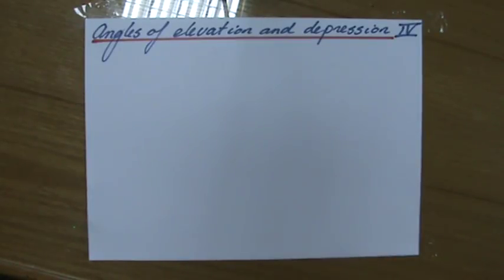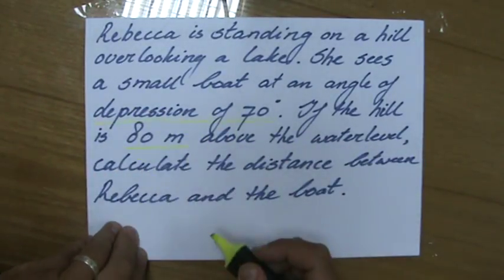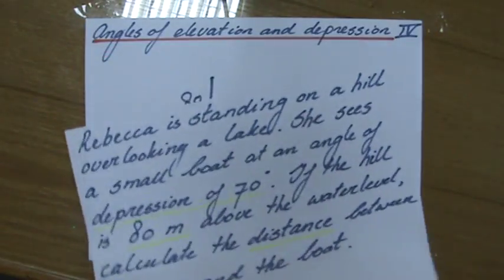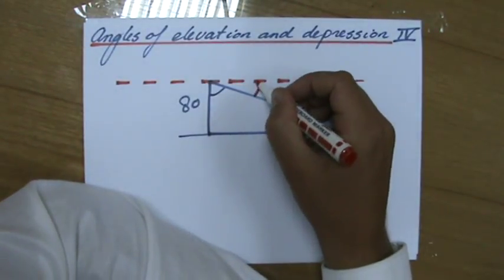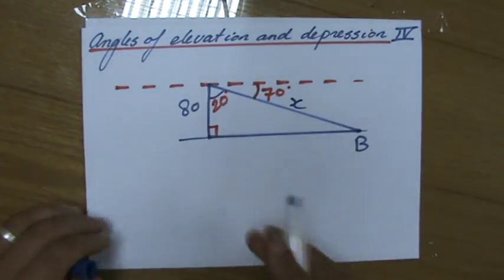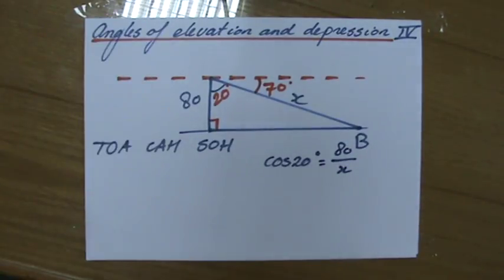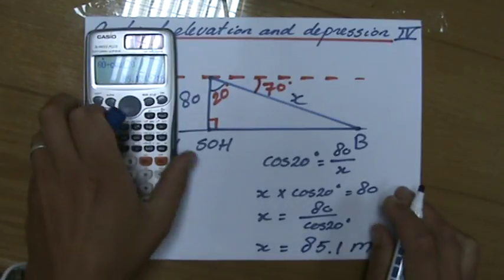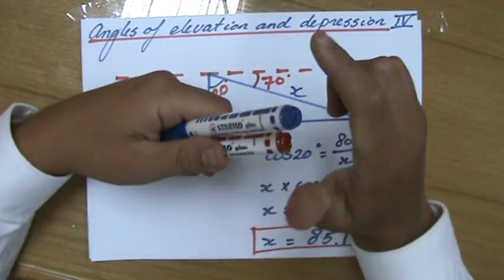Understand Angles of Elevation and Depression - ExplainingMaths.com IGCSE and GCSE maths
Learn about and understand angles of elevation and depression and pass your maths exam!  By looking at example questions you will be shown step by step what to do and what to take into account.  To increase your understanding of this topic, make sure to see all parts belonging to this series. This maths video will explain this IGCSE and GCSE mathematical topic to you by providing example questions.  You can use these maths activities for your math revision to do better on your IGCSE GCSE exam paper.